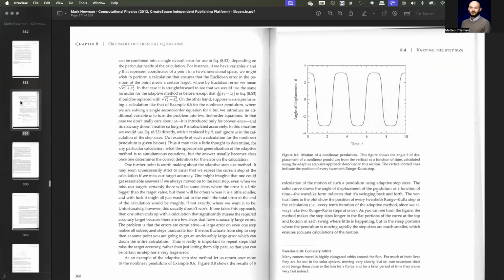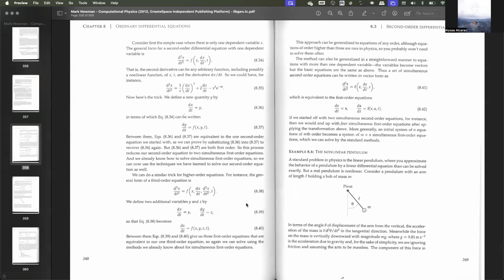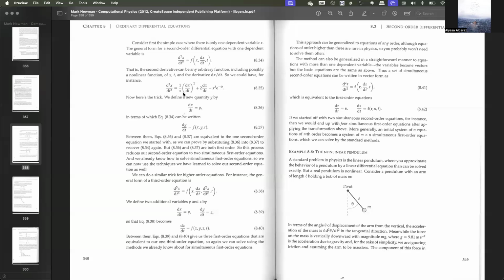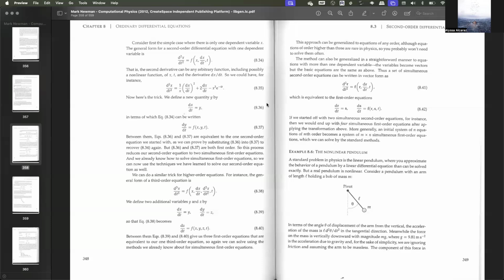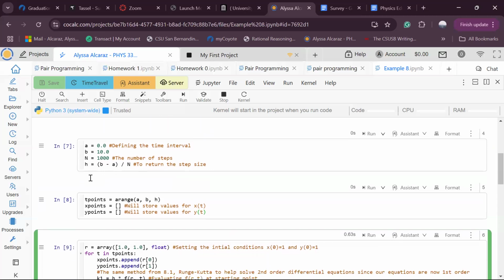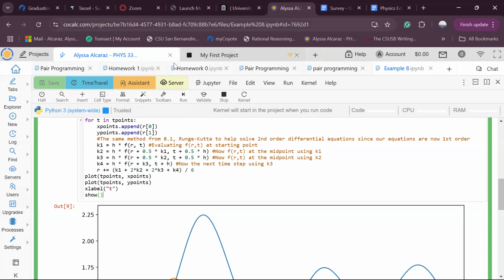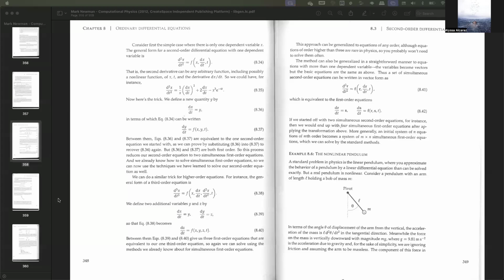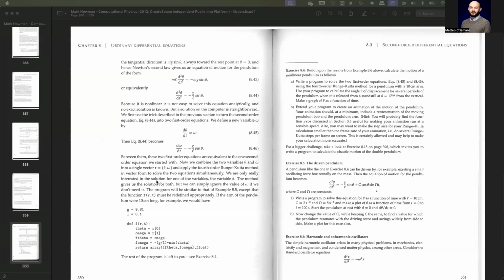PHYS 3300: 2nd Order ODEs